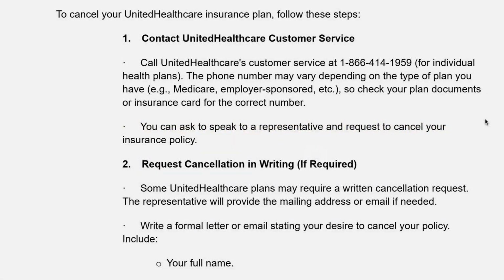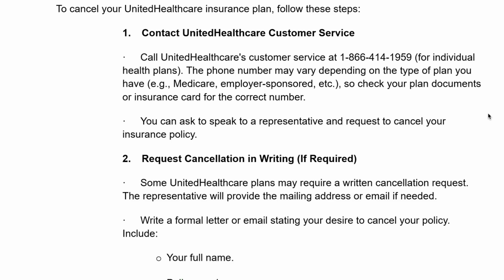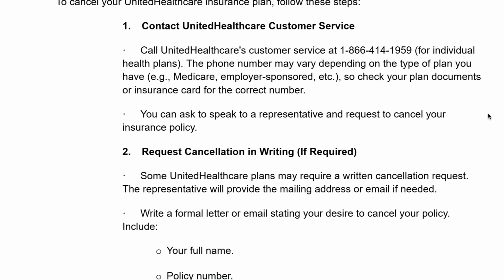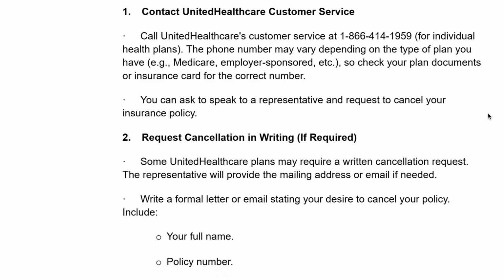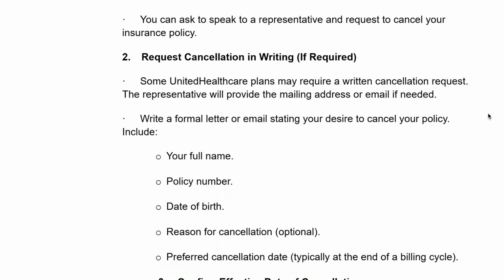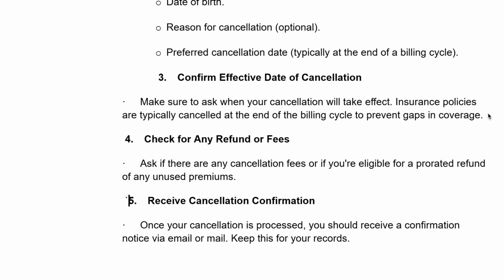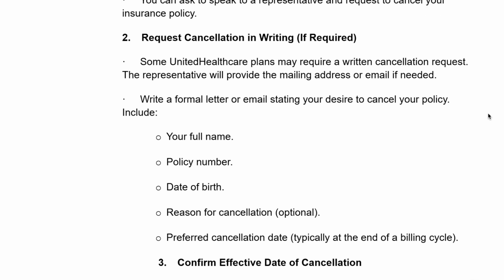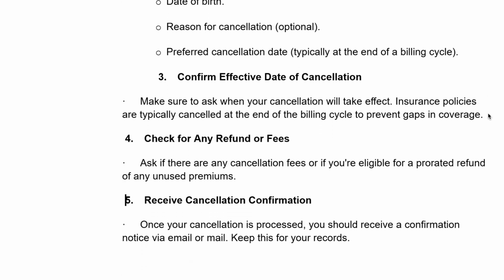How to Cancel UnitedHealthcare Insurance – Step-by-Step Guide (2025)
Need to cancel your UnitedHealthcare insurance? 🏥 In this video, I’ll walk you through the exact steps to safely and correctly cancel your policy.